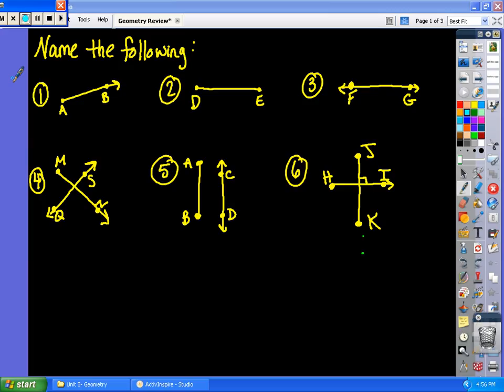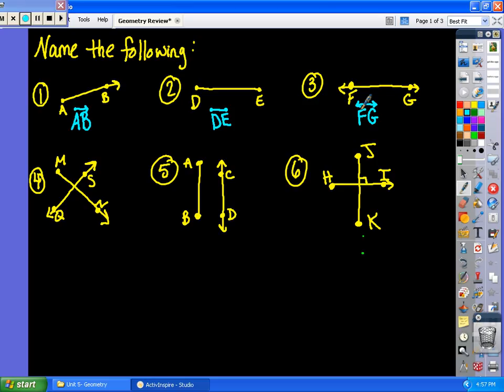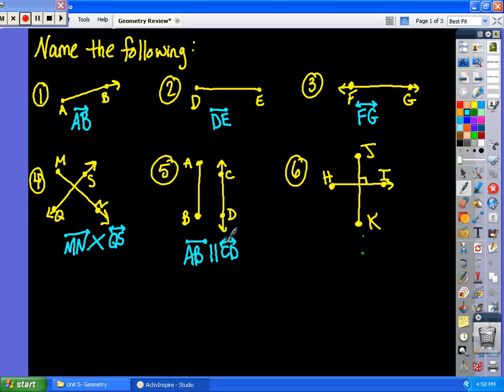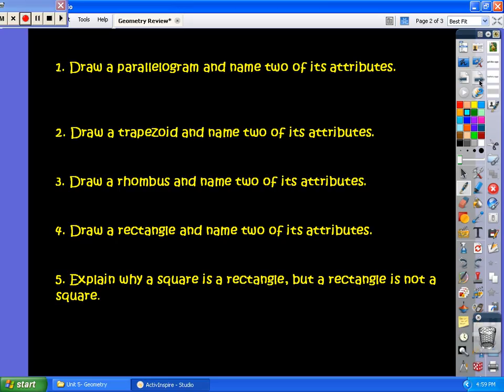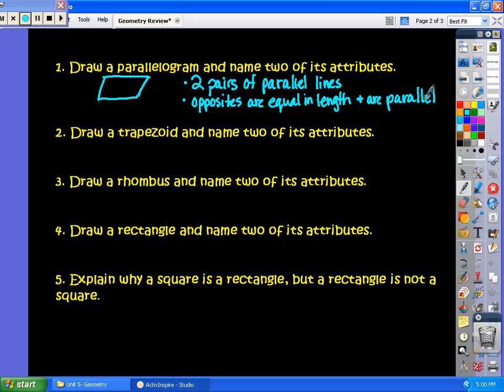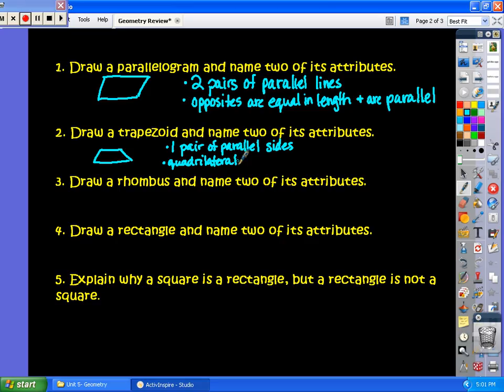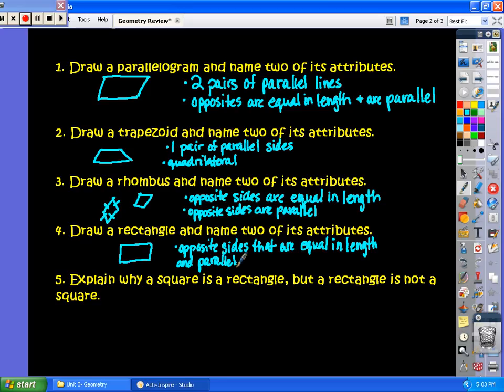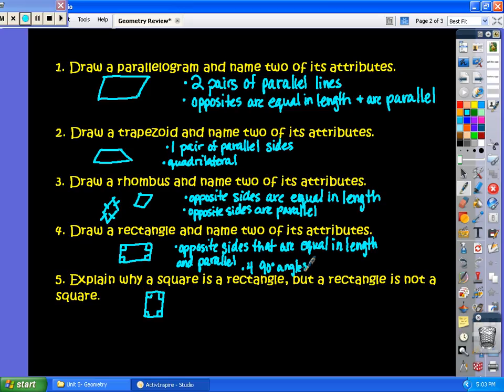geo review 1.avi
lines, segments, rays and quadrilaterals